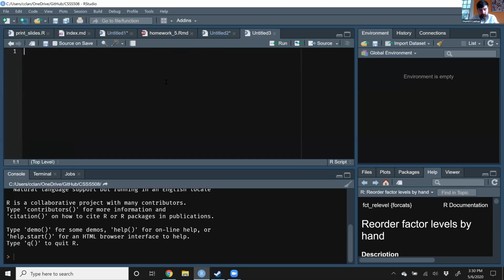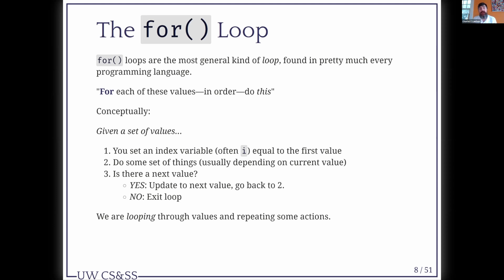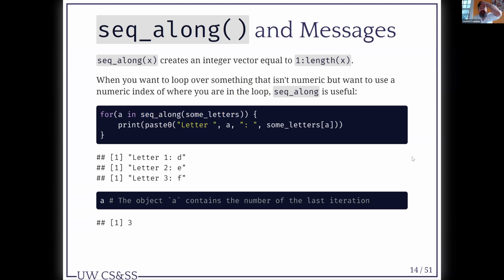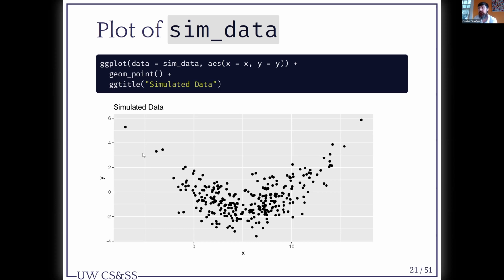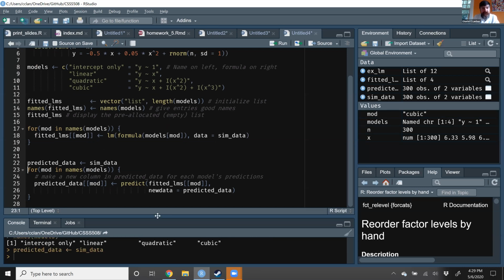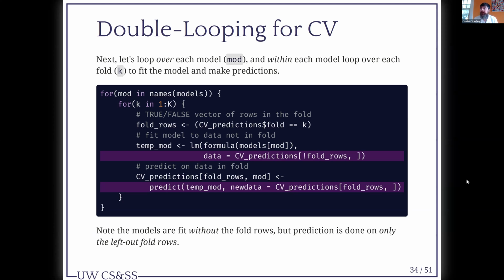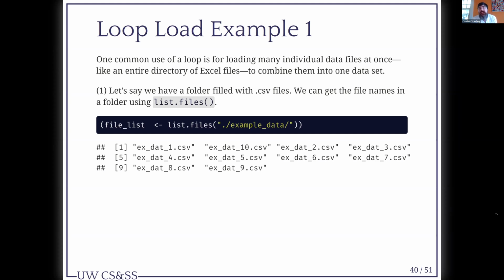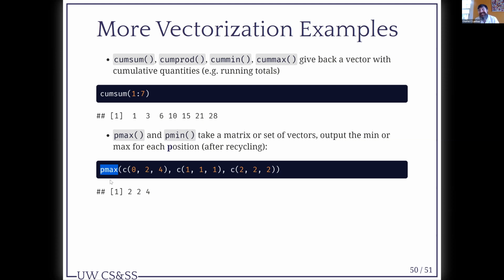CSSS508 Lecture 6, Spring 2020